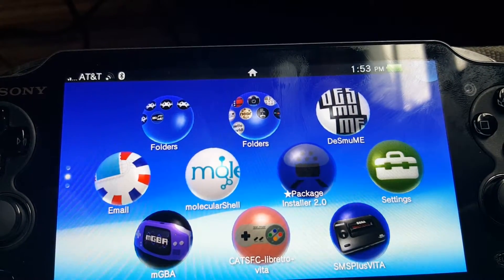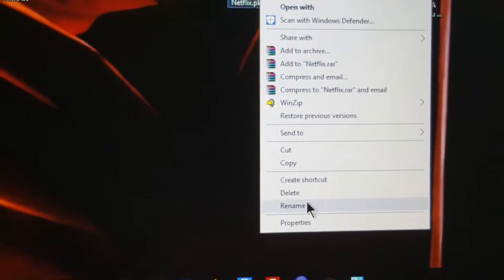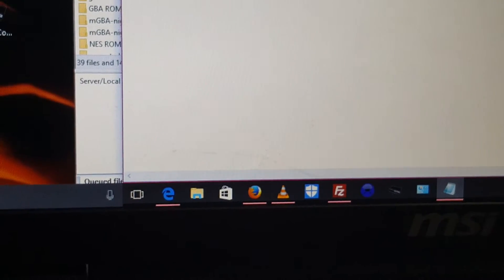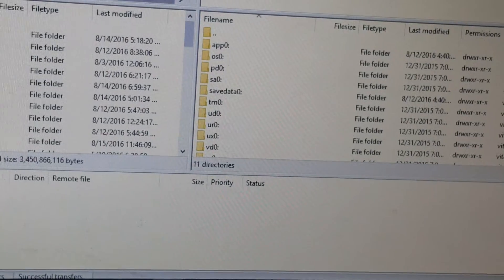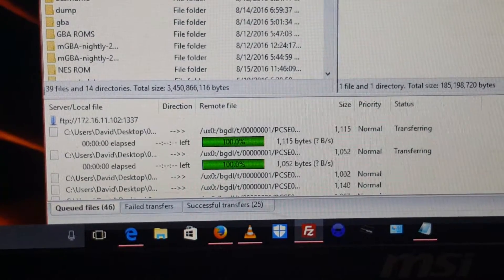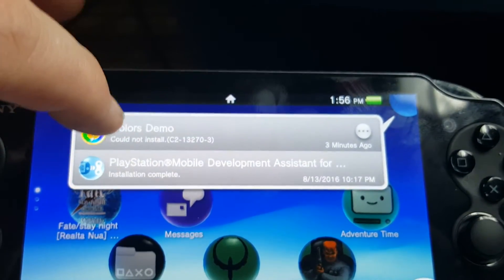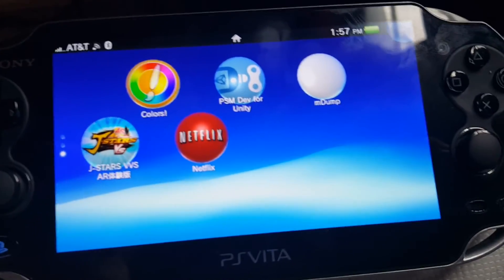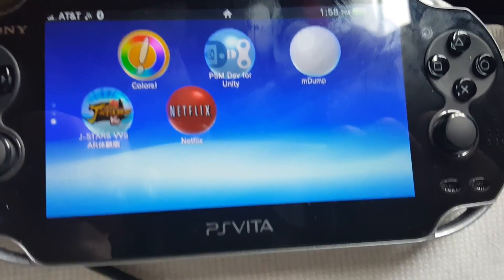PS VITA HENkaku how to Installe Pkgs without PKGInstaller 2.0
You do not need the PKGInstaller 2.0 at all.